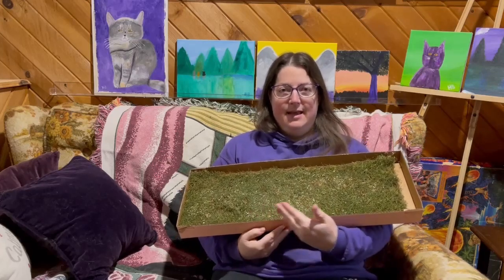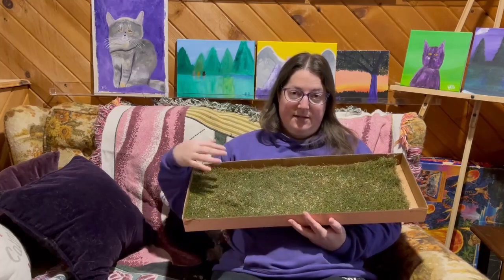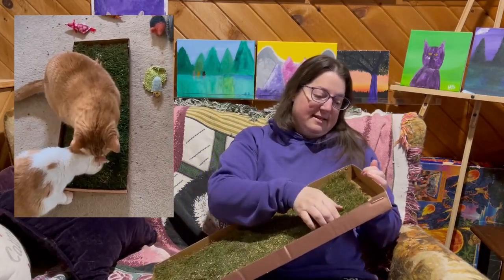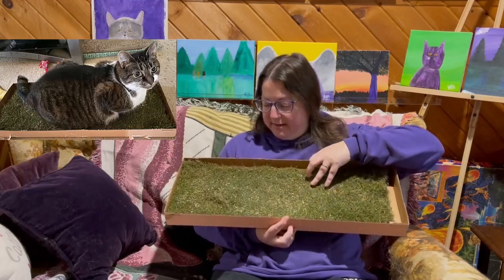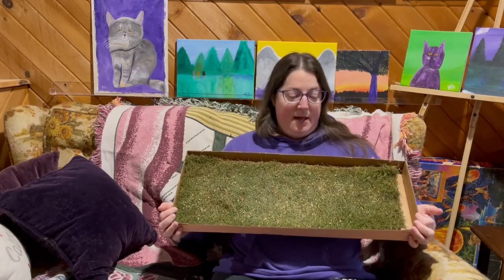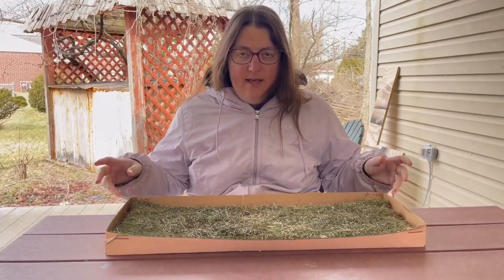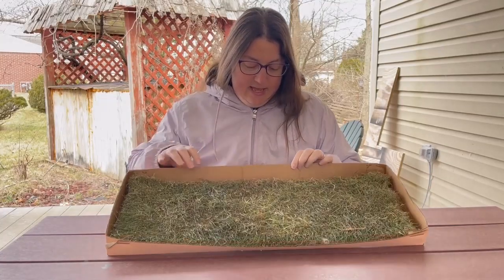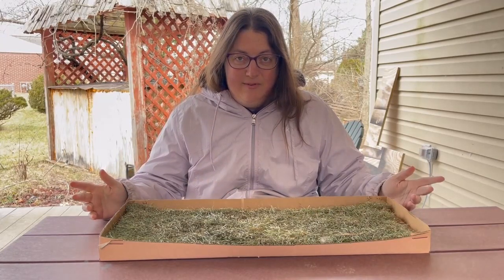Kitty Lawn Review Video | Did My Cats Like It?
I was sent a free Kitty Lawn for my cats to test out. After the indoor cats were down with it, I put it on the deck for the outdoor cats.

🐈 𝐒𝐭𝐮𝐟𝐟 𝐦𝐲 𝐜𝐚𝐭𝐬 𝐮𝐬𝐞: